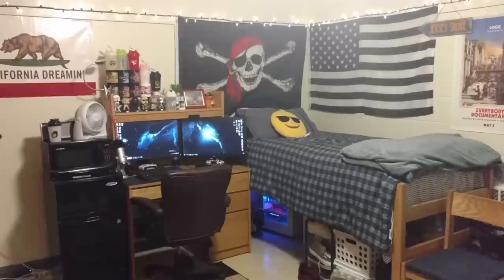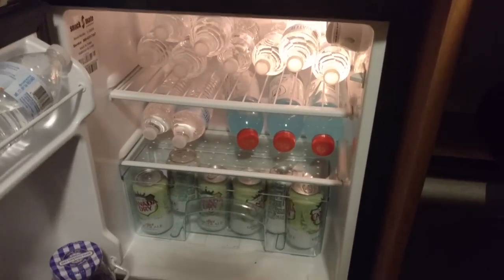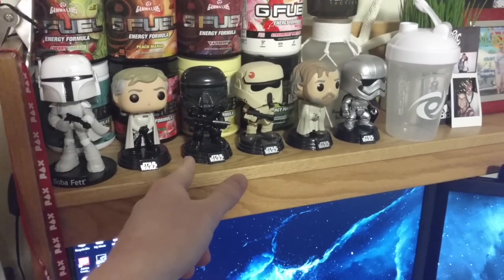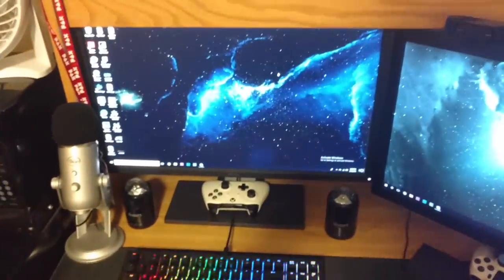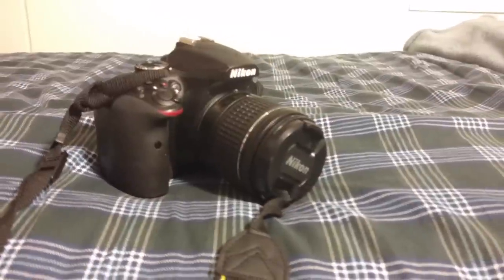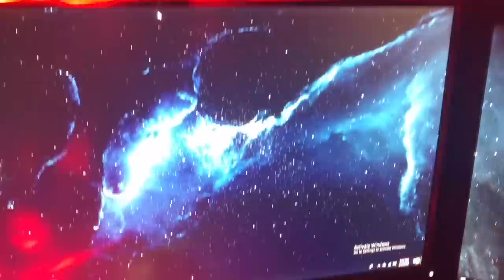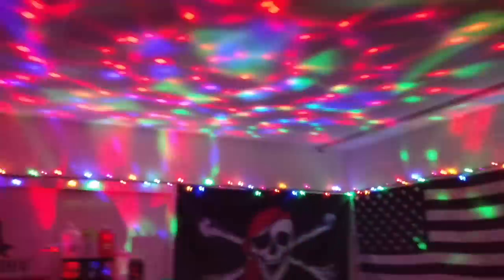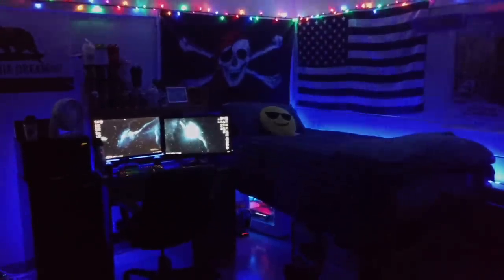COLLEGE DORM ROOM TOUR - FEBRUARY 2018 (Gaming Setup)